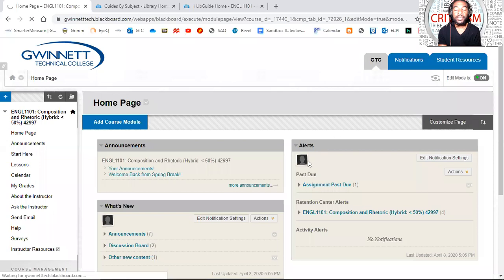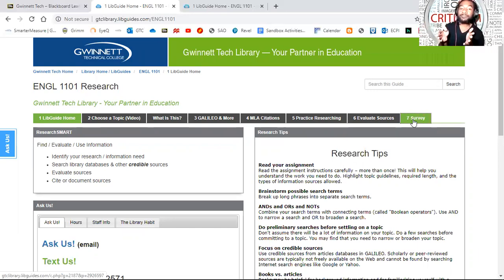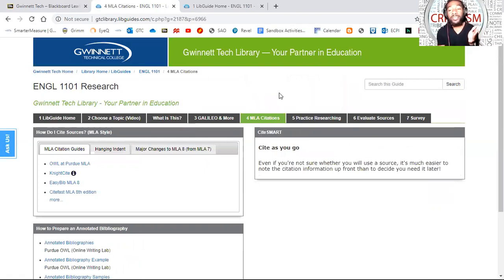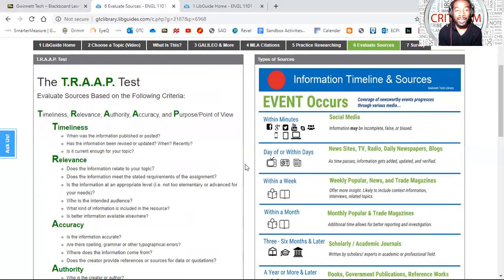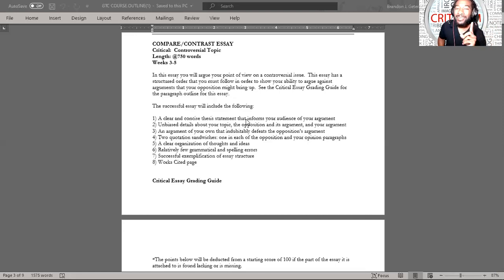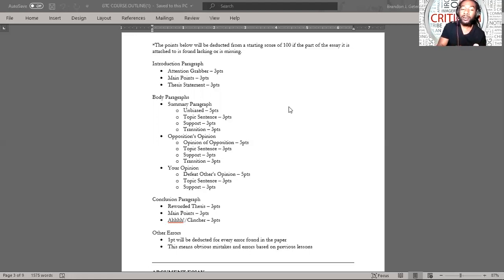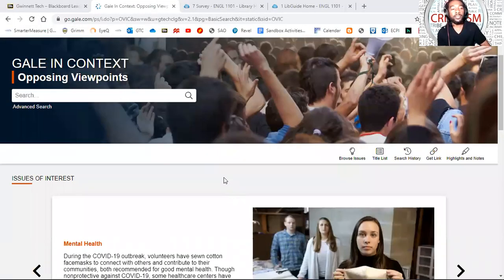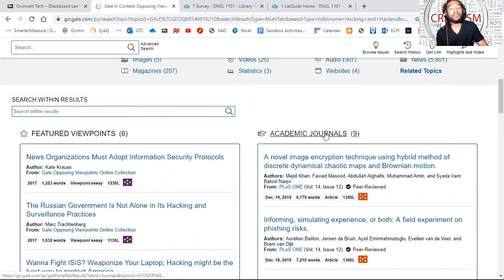Wednesday Video Critical Essay